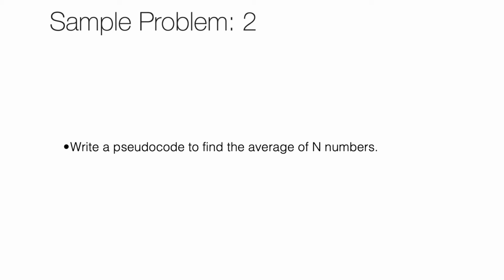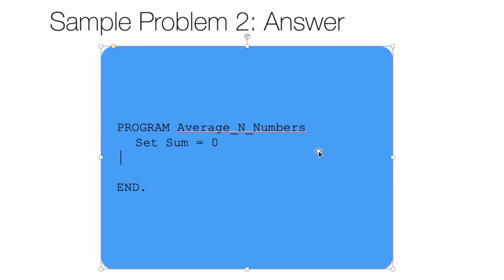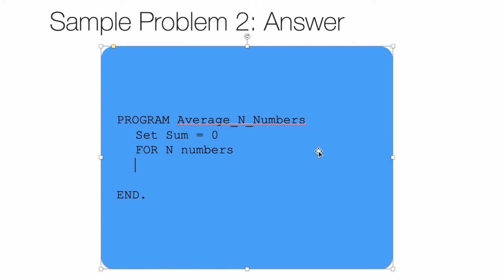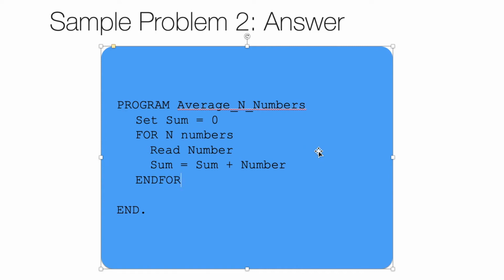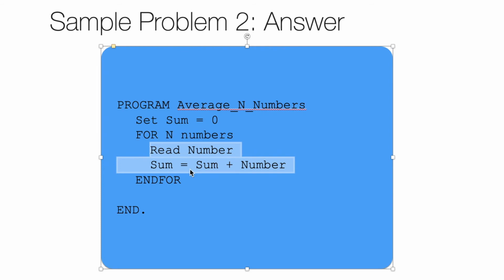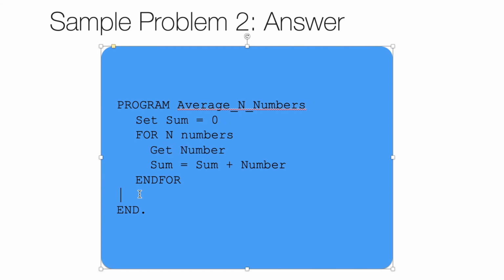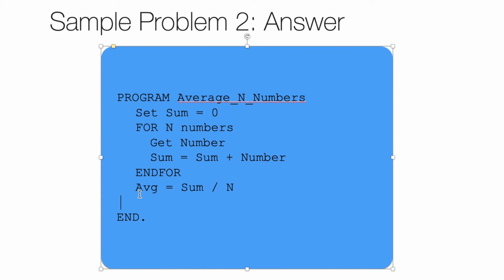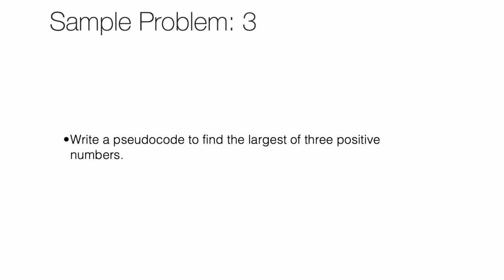Pseudocode Part 03